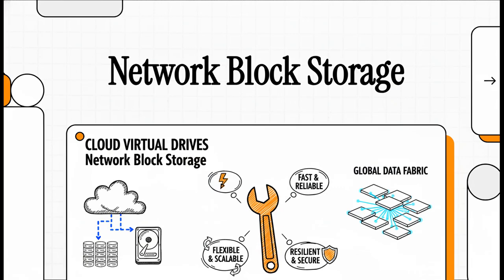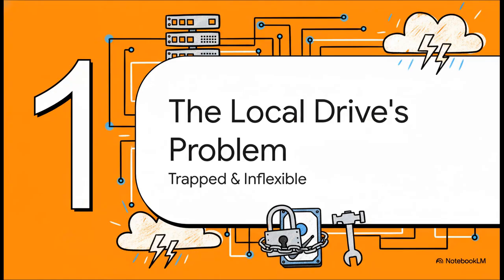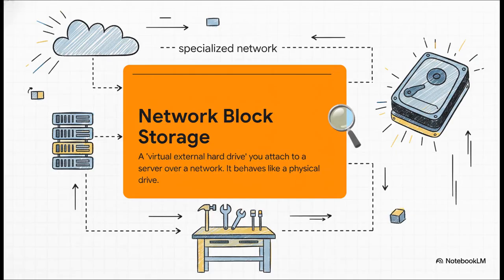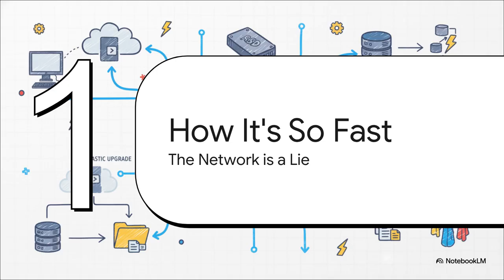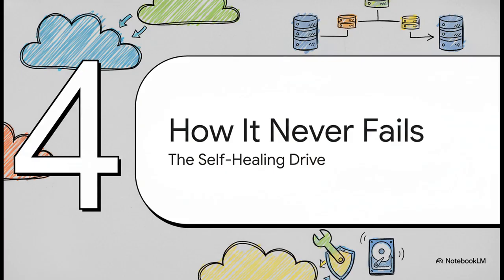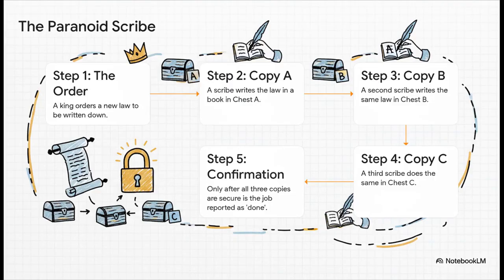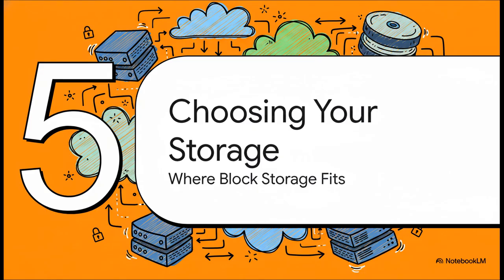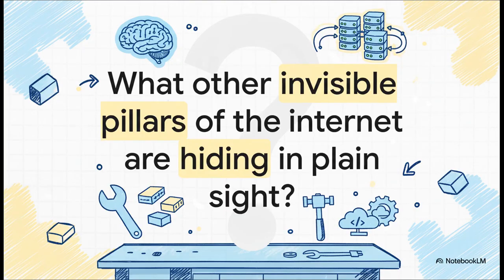Network Block Storage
This video provides an extensive tutorial and technical overview of Block Storage, defining it as a network-attached "virtual external hard drive" that appears as a local disk to an operating system, making it ideal for databases and virtual machine volumes. The source explains the core concepts, including the need for low-latency protocols like iSCSI and NVMe-oF, and crucial reliability features such as Replication and Multipathing. Furthermore, it contrasts block storage with File and Object storage, offers a detailed analysis of AWS EBS as a primary cloud example, and outlines a comprehensive roadmap for mastering block storage implementation using Ceph or DRBD in a lab setting. The overall focus is on how separating computing resources from highly reliable, high-performance storage enables flexibility and fault tolerance in modern data centers and cloud environments.